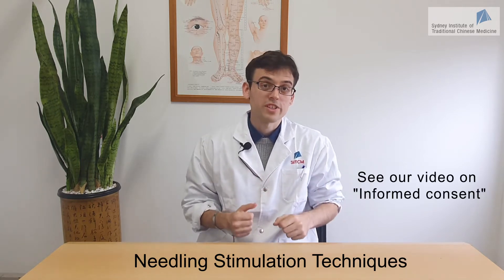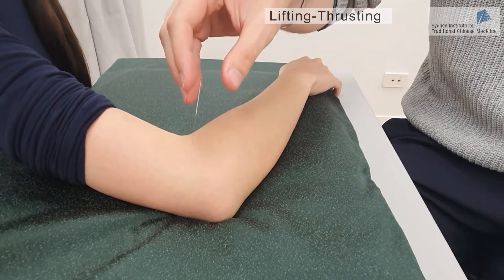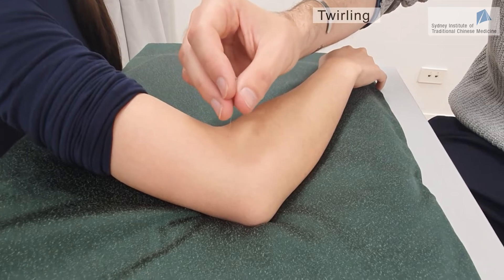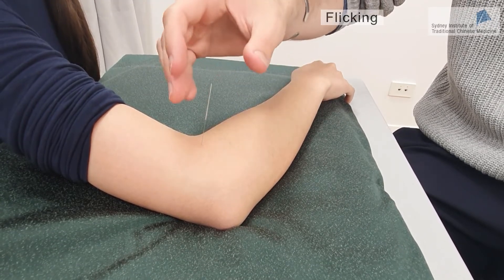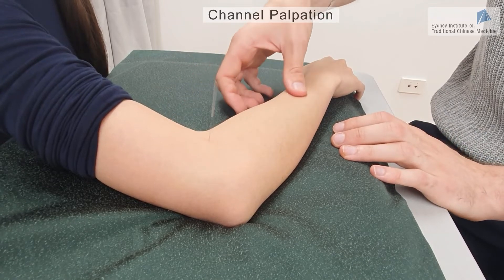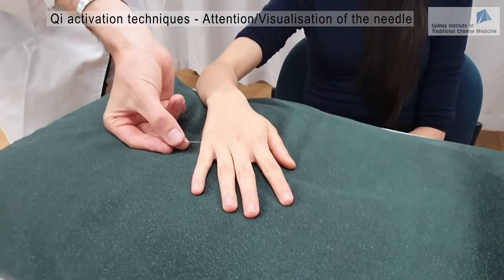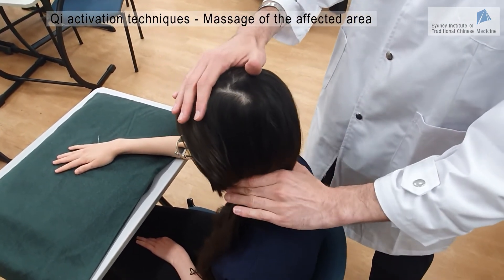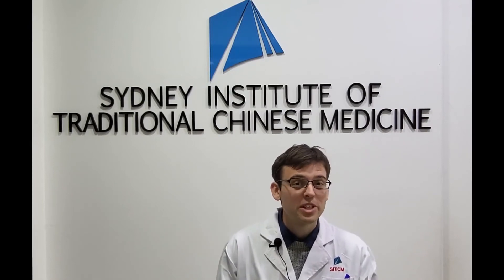Acupuncture Tutorial - Needle Stimulation Methods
In this tutorial video, Dr Yoann Birling demonstrates how to conduct needle stimulation to increase deqi.

00:00 Introduction
01:21 Lifting-Thrusting
01:52 Twirling
02:13 Twisting
02:32 Rotation
02:44 Flicking
02:56 Flying
03:14 Scratching
03:24 Channel Palpation
03:47 Qi Activation techniques
04:11 Qi Activation techniques – Attention/Visualisation of the needle
04:34 Qi Activation techniques – Movement of the affected area
04:53 Qi Activation techniques – Massage of the affected area
05:25 Additional stimulation techniques

You can find more information about Dr Yoann Birling